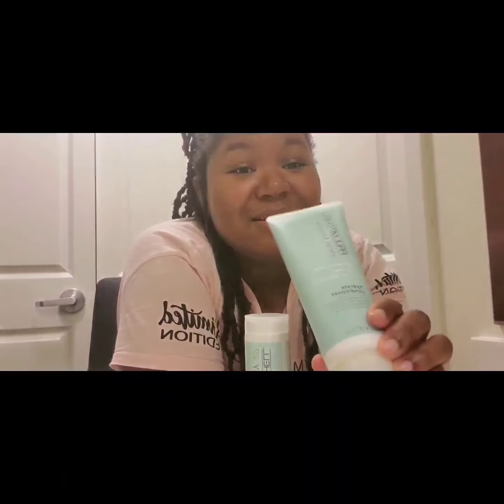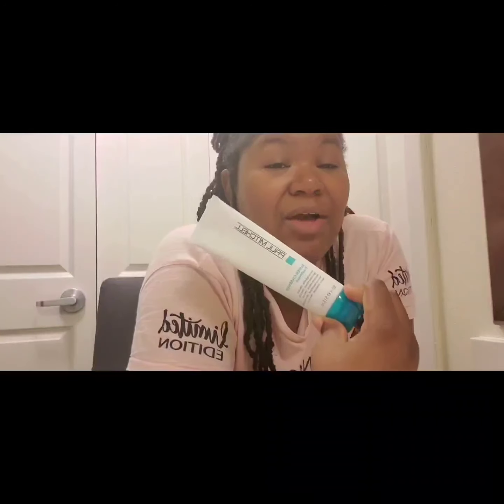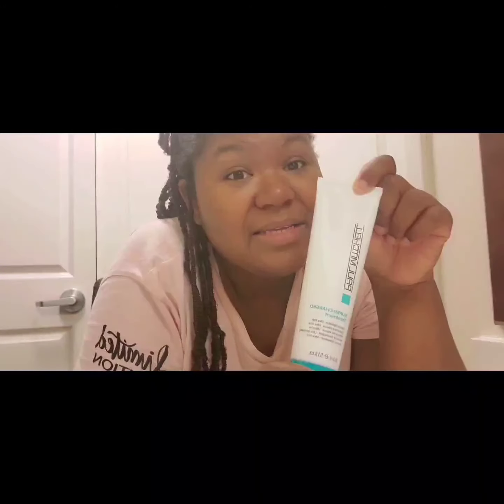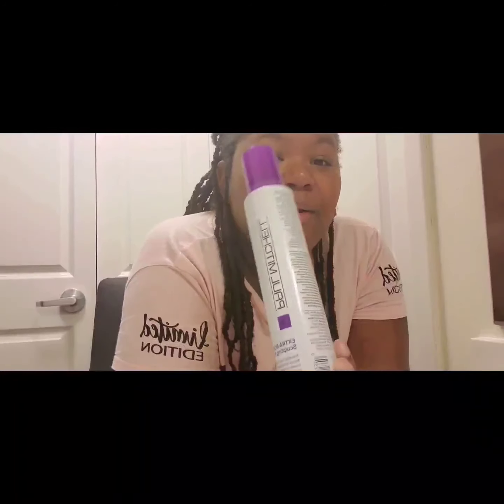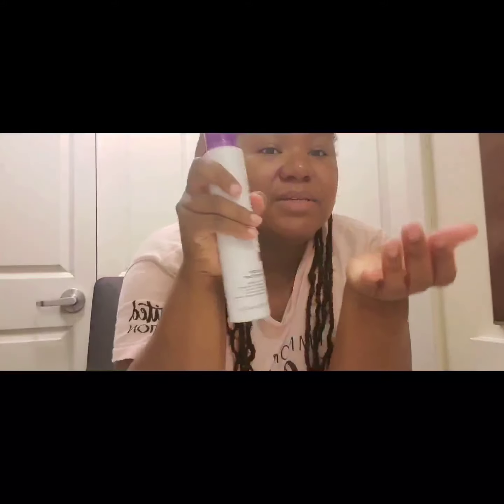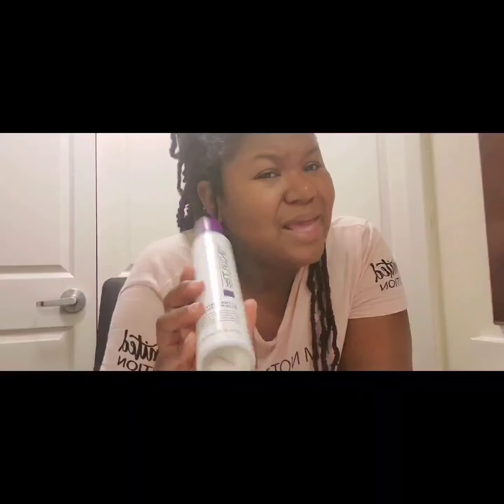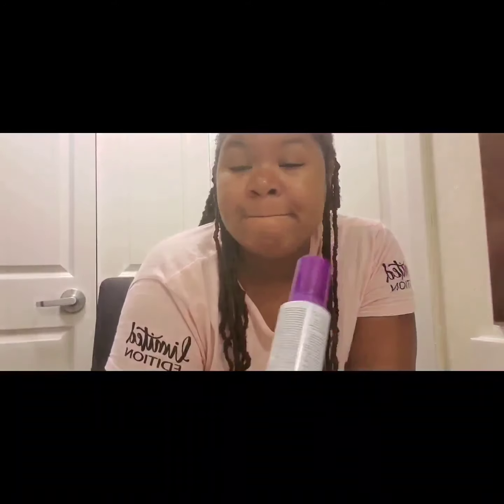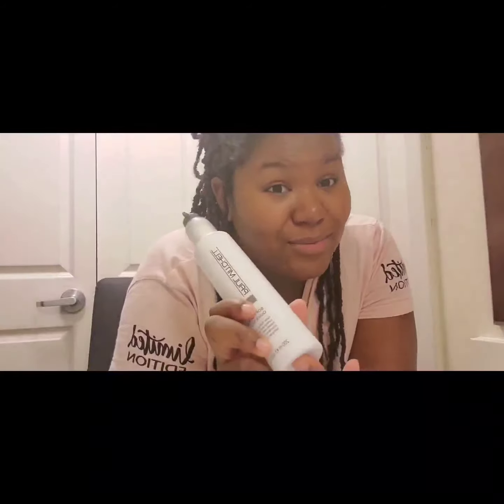LIKE👍🏾LOVE 🥰 LUXURY💆🏾‍♀️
In this video I'm talking about my opinion on the Paul Mitchell products what I get to use being a student at Paul Mitchell the school Greenville. This is a series of  what I think and where they are in my at home collection

The products used in this video are Paul Mitchell's. If interested   in any of Paul Mitchell's products check out your local Paul Mitchell salon (which is a cosmology school were students have the opportunity to learn and use salon style products like Paul Mitchell near you)

Don't have time to get your nails done? One of my favorite things is Allure Nail Kraze independent stylist with colorstreet. A dry nail polish so you can do your nails on the go

Need something to listen check out my podcast I love to get your feedback 😊
Me Myself and just Monica